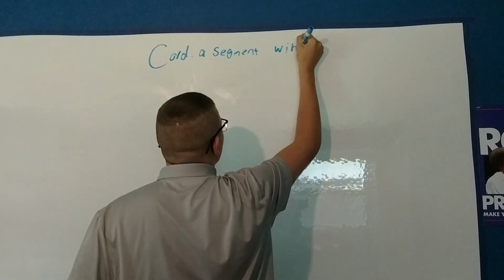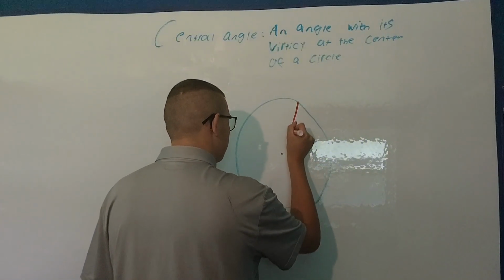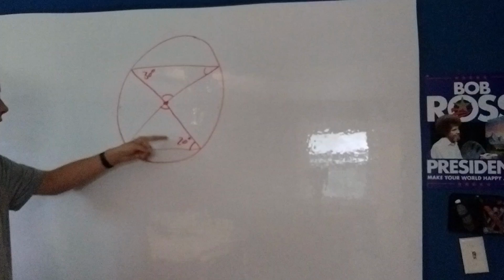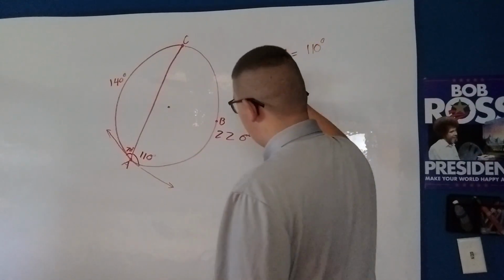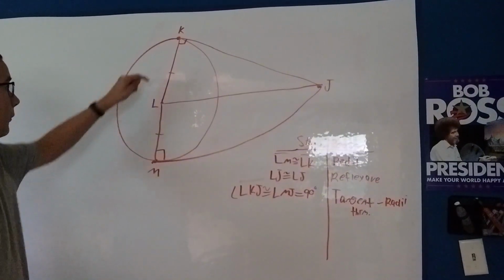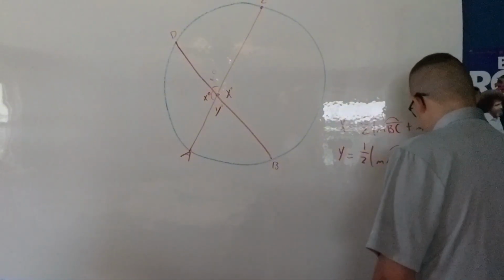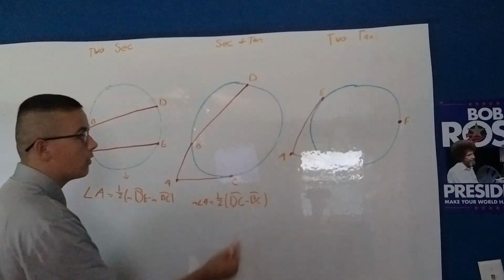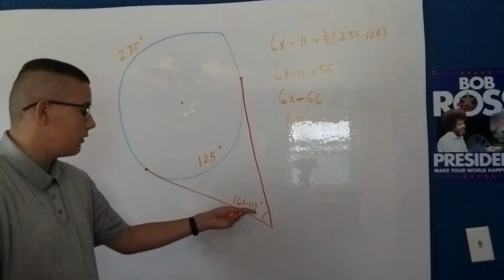Chapter 10 (Circles and Tangent Theorems)